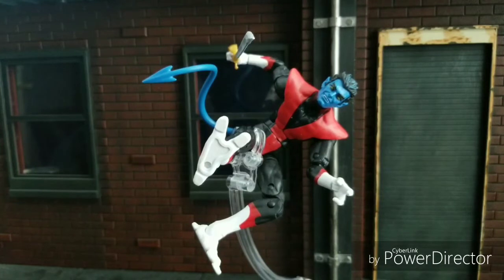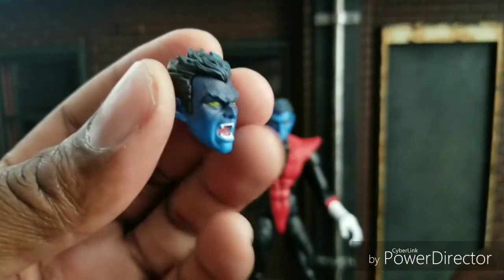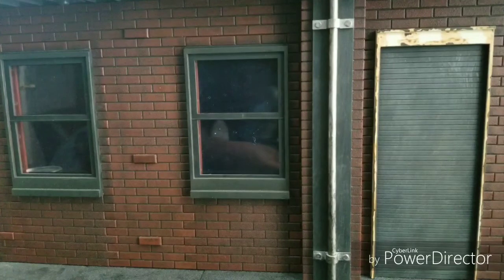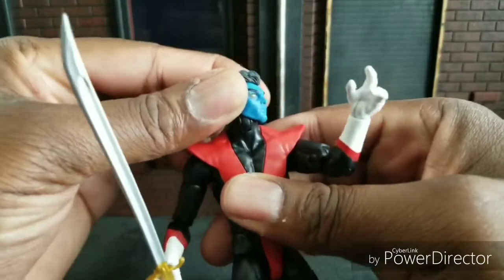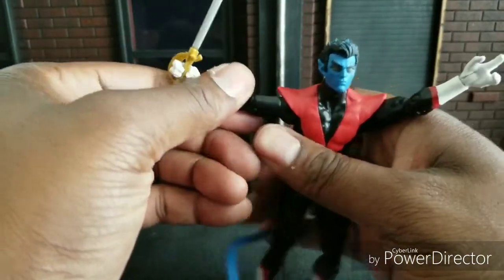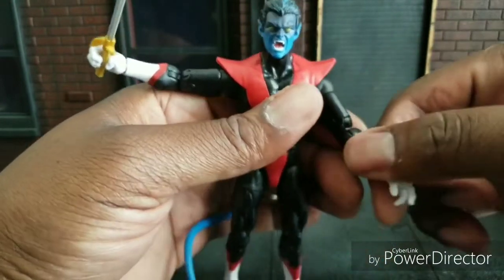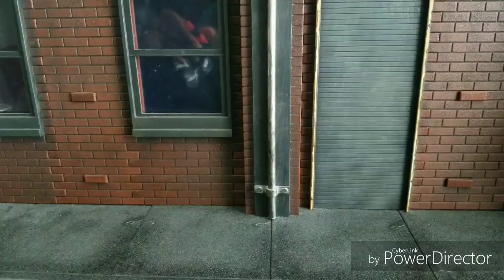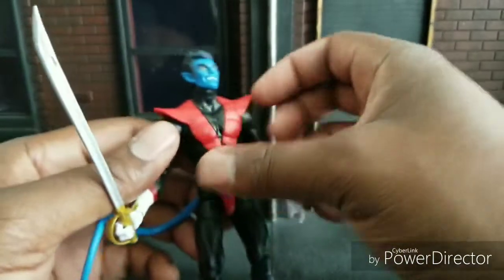Marvel Legends Nightcrawler Review